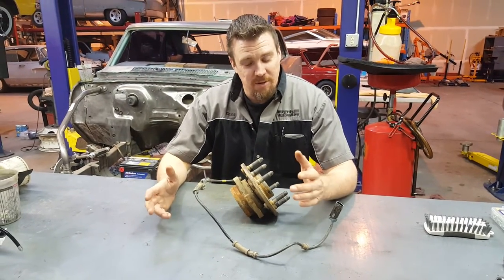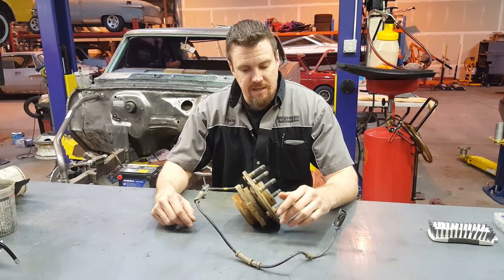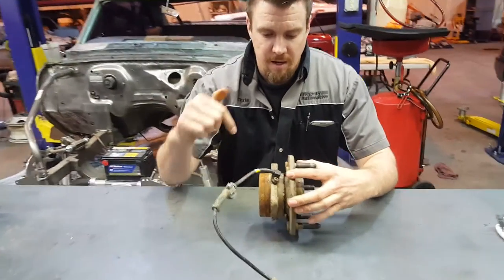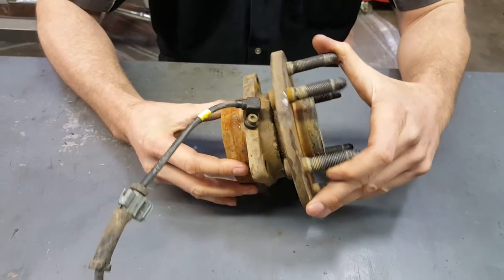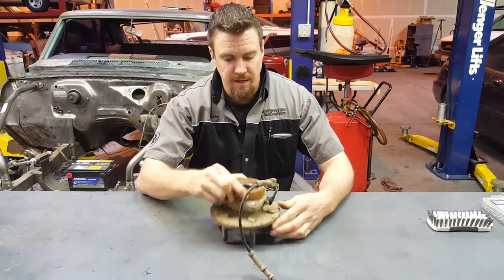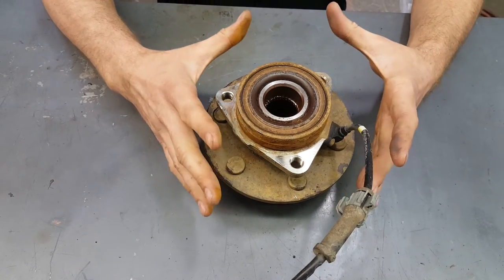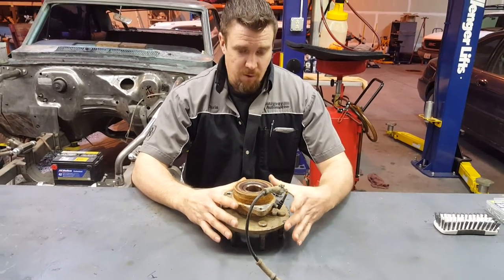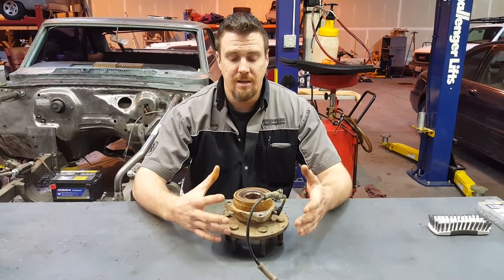Brake Light Randomly Turning On and Off, this May Be Why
Integrity Automotive wants to explain a little bit about the importance of wheel bearings. A good sign you may be having a problem with your wheel bearings is if your brake light will randomly start to turn on and off. This is because the sensor starts to lose contact and can no longer keep track of your speed. Other possibilities are shaking while driving or braking, vehicle pulls one way unless you hold the steering wheel to counter it or even visually it looks like a wheel is angled funny compared to the rest of them.